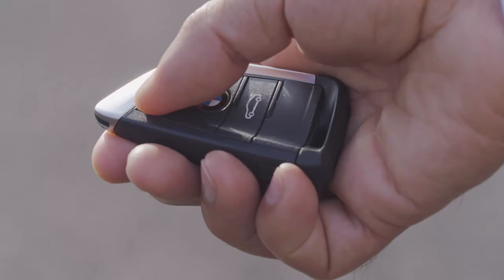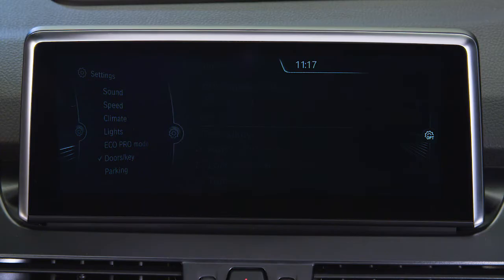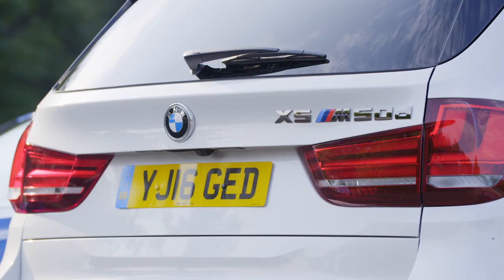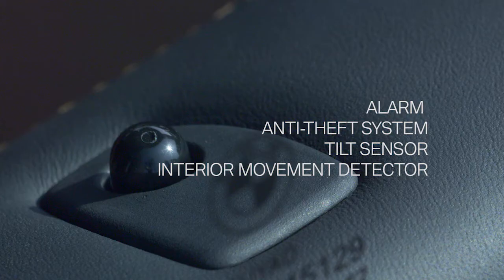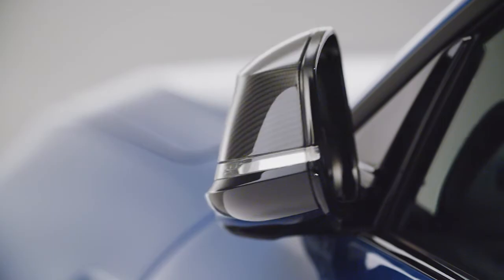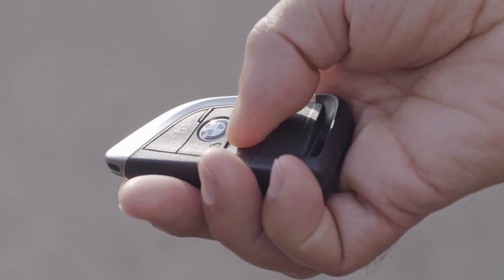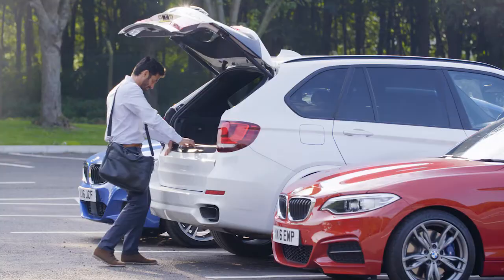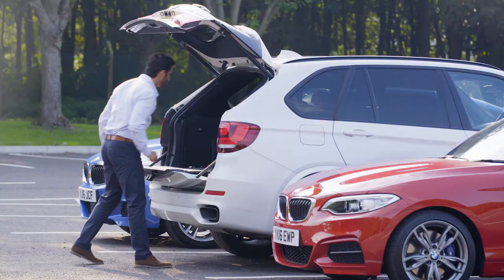BMW UK | How do I lock & unlock my BMW?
An overview of how to lock and unlock your BMW using the key fob or integrated key.

Contact our customer services team at 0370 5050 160
Available Monday to Friday: 9am – 6pm (GMT)